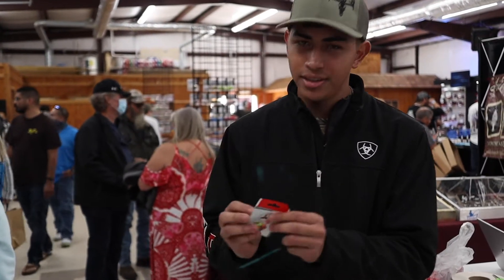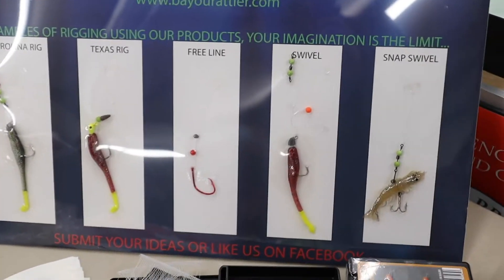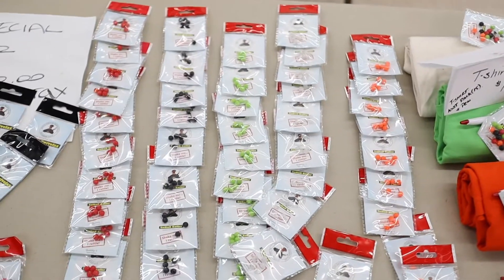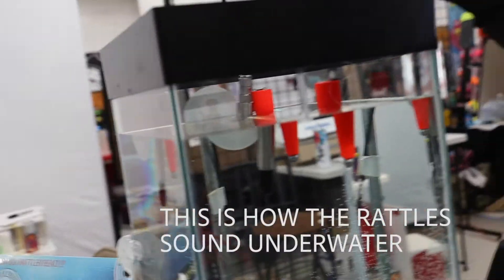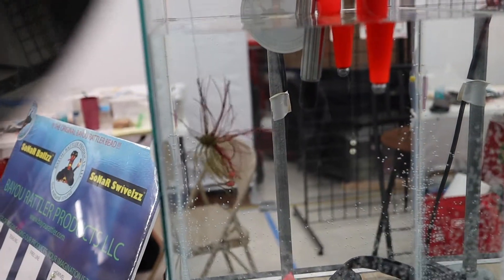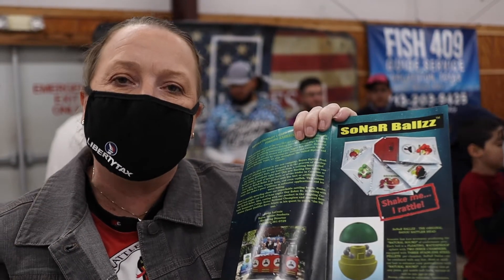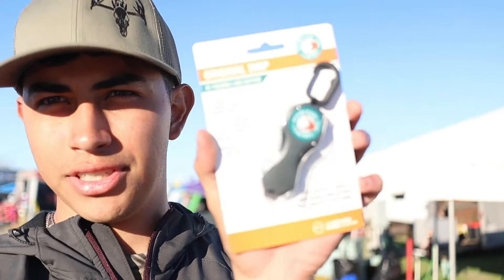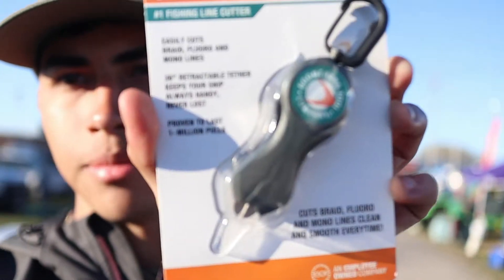Galveston Fishing Show Day 3 ($23K SIDE BY SIDE)